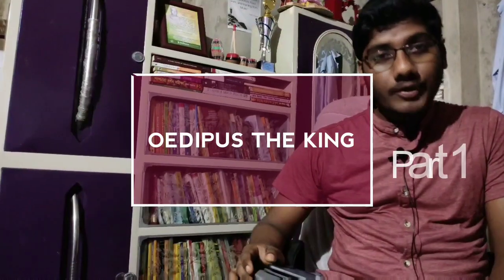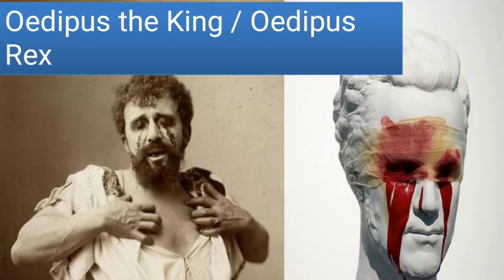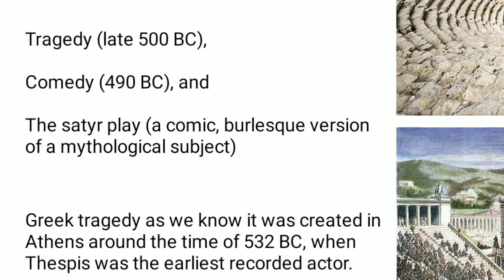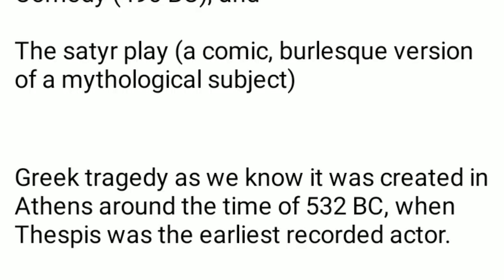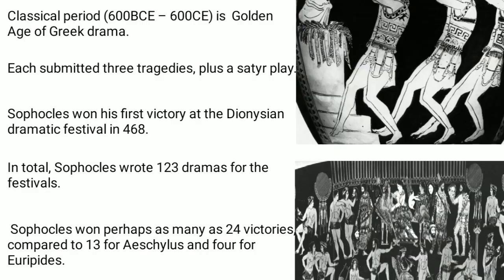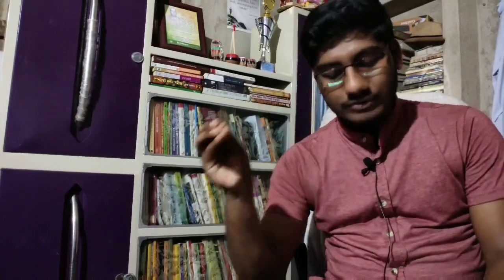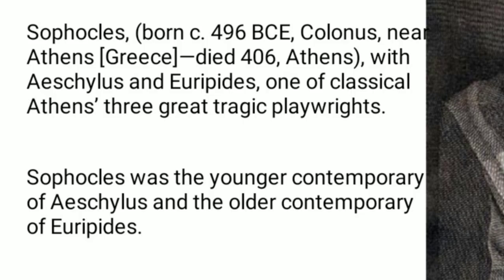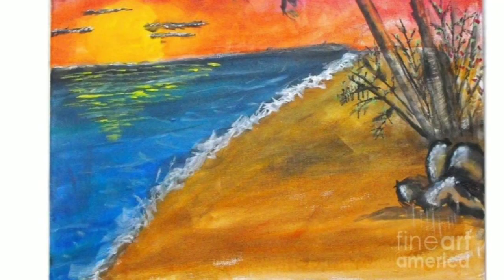Oedipus Rex / Oedipus the King (Part-1)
This video lecture will give you the chance to enhance your idea about the key information related to the play like key ideas about Ancient theatre of Greece, the birth of drama, short & brief biography of Sophocles, his major works along with his major dramatic inventions.